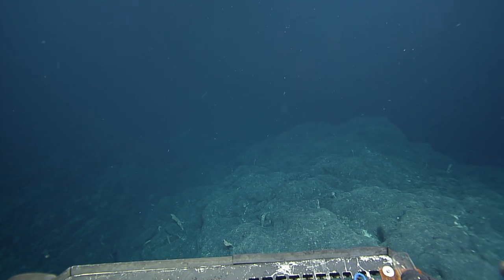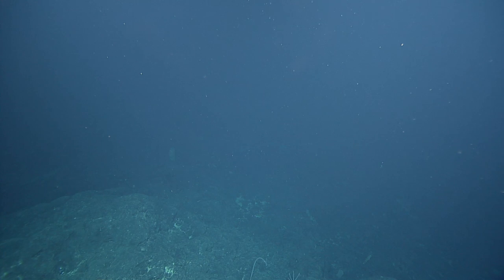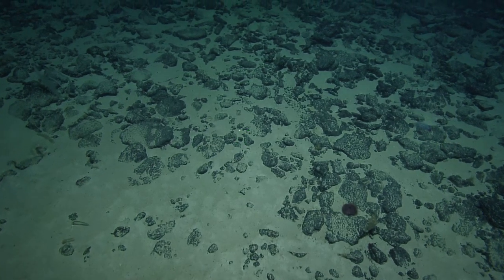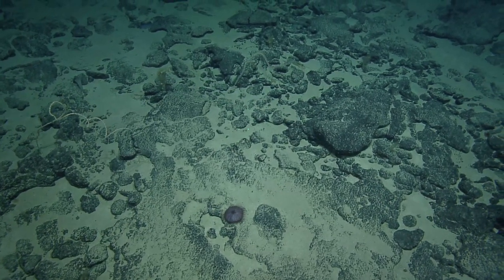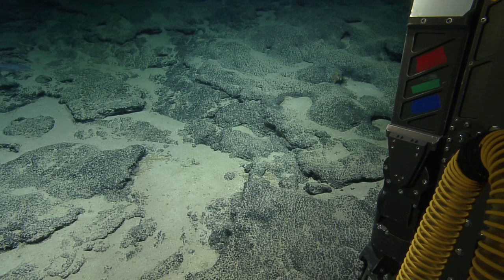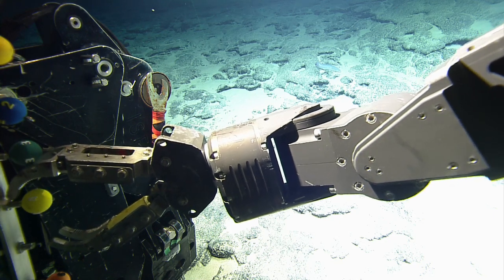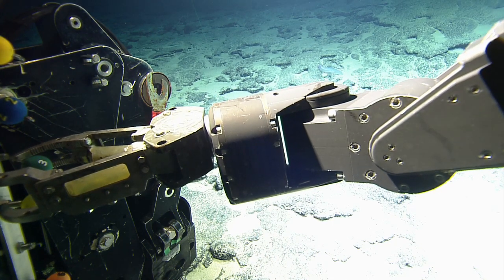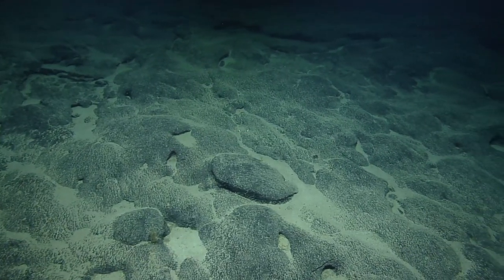NA154_H2007_(10of11)_20230920T081018Z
00:00:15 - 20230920T081033Z Note:  unbranched bamboo whips
00:00:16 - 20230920T081035Z Note:  chimaera fish may be a Hydrolagus sp
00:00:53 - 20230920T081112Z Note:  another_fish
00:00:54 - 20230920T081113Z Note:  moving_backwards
00:04:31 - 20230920T081450Z Note:  long red and white floating thing that looks like a shrimp
00:04:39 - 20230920T081458Z Note:  pink floating blob
00:05:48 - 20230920T081607Z Note:  walteria glass sponge
00:06:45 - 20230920T081704Z Note:  more sparsely spread out bamboo whips and glass sponges
00:07:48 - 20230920T081807Z Note:  broken panckage rocks among sediment
00:09:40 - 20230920T081959Z Note:  synallactid and a orange shrimp
00:10:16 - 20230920T082035Z Note:  large sediment patches
00:10:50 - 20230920T082109Z Note:  large coral bamboo whip seen
00:11:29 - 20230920T082148Z Note:  and a macrouridae
00:11:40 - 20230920T082159Z Note:  pancake urchin and a bamboo coral whip
00:11:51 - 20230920T082209Z Note:  walteria sponge with brittle stars
00:12:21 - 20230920T082240Z Note:  another gaddiform like fish?
00:12:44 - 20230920T082302Z Note:  some more bamboo whips, and synactillid and a glass sponge that looks like a euplectillid
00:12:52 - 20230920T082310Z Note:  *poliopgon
00:12:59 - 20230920T082317Z Note:  walteria glass stalks
00:13:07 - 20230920T082326Z Note:  walteria glass spone and shrimp
00:13:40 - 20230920T082359Z Note:  synactillid sea cukes and unbranched bamboo coral
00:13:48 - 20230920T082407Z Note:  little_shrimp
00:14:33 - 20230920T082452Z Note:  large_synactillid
00:15:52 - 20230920T082611Z Note:  glass sponge stalks
00:16:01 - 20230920T082619Z Note:  small black fish
00:17:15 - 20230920T082734Z Note:  synactillid sea cuke
00:18:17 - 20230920T082836Z Note:  another branched primnoid
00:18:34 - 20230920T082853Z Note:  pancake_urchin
00:20:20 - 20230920T083039Z Note:  orange sea star
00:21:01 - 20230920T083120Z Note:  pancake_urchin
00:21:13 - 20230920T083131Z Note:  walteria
00:21:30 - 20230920T083149Z Note:  walteria with crinoids
00:22:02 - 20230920T083221Z Note:  another pancake urchin
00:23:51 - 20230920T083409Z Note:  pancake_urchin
00:25:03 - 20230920T083522Z Note:  more pancake urch and walteria stalk with a crinoid
00:26:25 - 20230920T083643Z Note:  poliopgon and another pancake urchin
00:27:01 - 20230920T083720Z Note:  some more pancake urchin
00:27:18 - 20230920T083737Z Note:  shiny white thing on the ground
00:27:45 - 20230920T083804Z Note:  walteria glass stalks
00:27:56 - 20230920T083815Z Note:  walteria glass sponge with crinoid
00:28:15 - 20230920T083834Z Note:  anotehr crinoid looking thing, branched primnoid and a unbranched bamboo
00:28:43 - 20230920T083902Z Note:  pancake urchin and glass sponge stalk
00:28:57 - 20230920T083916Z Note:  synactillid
00:29:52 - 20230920T084011Z Note:  chimaera fish in atalanta cam
00:30:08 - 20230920T084027Z Note:  pancake urchin and bamboo whips
00:30:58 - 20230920T084117Z Note:  synactillid sea cuke
00:35:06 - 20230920T084525Z Sample: NA154-089 Niskin background DNA water; pancake urchin and synactillid sea cuke along with some bamboo whips
00:37:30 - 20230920T084749Z Dive Status: offbottom
00:38:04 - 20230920T084822Z Dive Status: offbottom
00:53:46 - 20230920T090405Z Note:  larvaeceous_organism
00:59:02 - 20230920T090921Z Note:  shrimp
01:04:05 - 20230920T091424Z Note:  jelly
01:05:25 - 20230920T091543Z Note:  small swimming fish